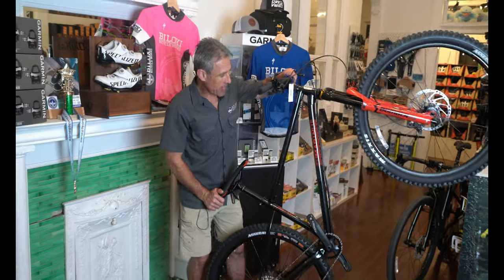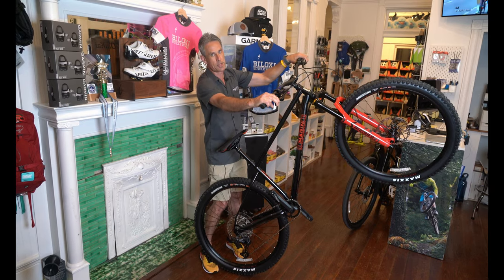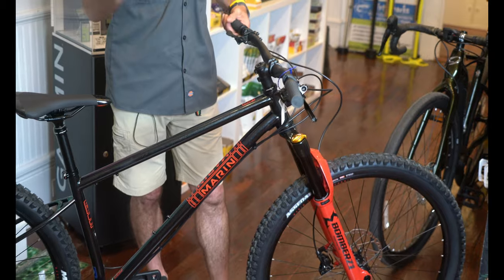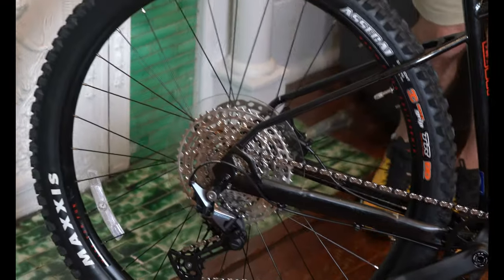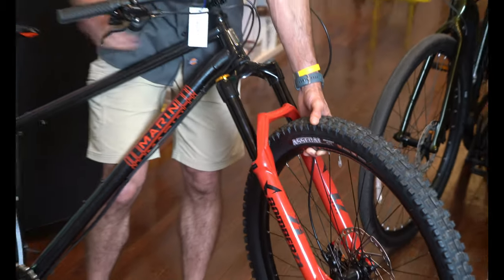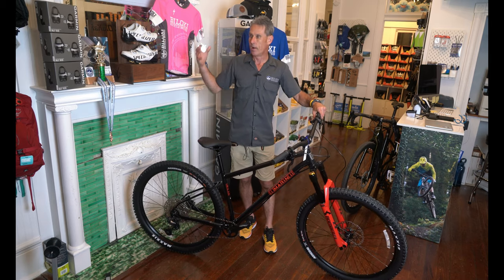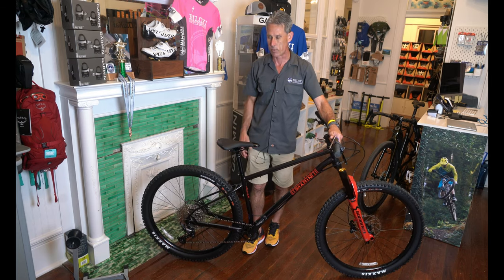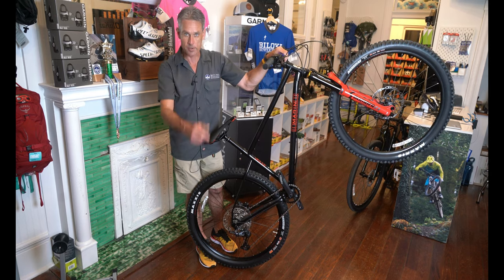2021 Marin El Roy - $2699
2021 Marin El Roy - Mountain Bike - Series 3 Double Butted and Formed CrMo Frame, Marzocchi Z1 140mm Travel Fork, Maxxis Assegai 29x2.5 Tires, Shimano Deore 6100 12-Speed SGS Rear Derailleur, 32T Direct Mount Chainring, Shimano Deore 6100 12-Speed 10-51T, Shimano MT420 4-Piston Hydraulic Disc 203mm Rotor Front Brake Shimano MT420, 4-Piston Hydraulic Disc 180mm Rotor Rear Brake, Marin Speed Concept Saddle.